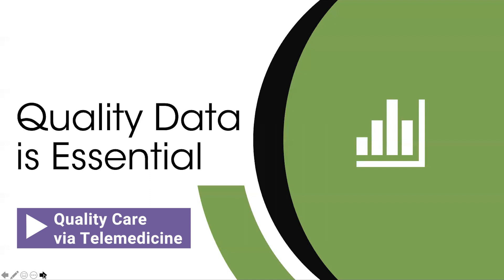Pediatric Care via Telehealth is Quality Care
Dr. Russell Libby discusses the benefits patients and clinicians experience when quality care is available and provided via telehealth.